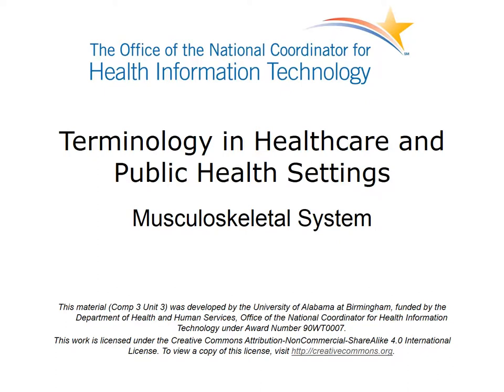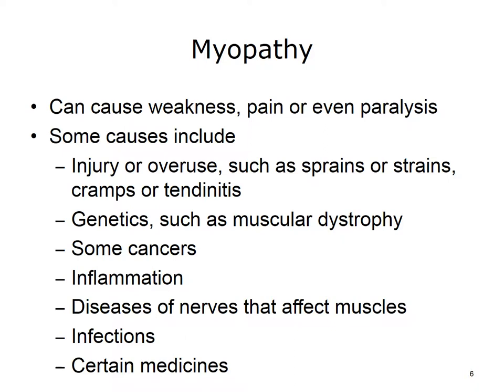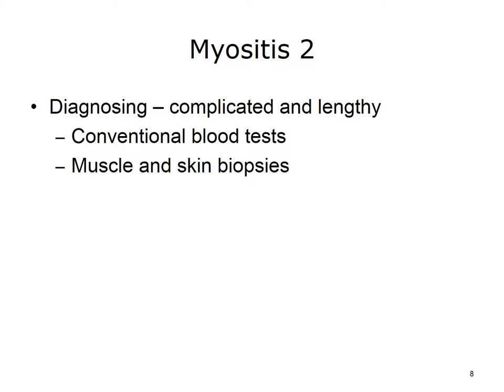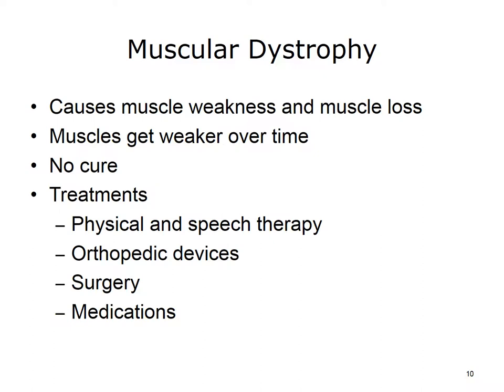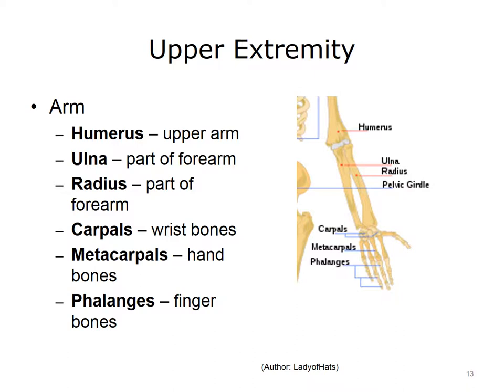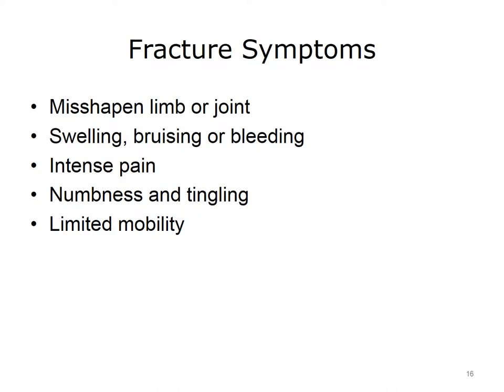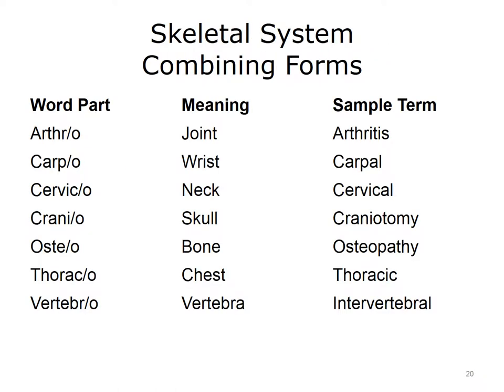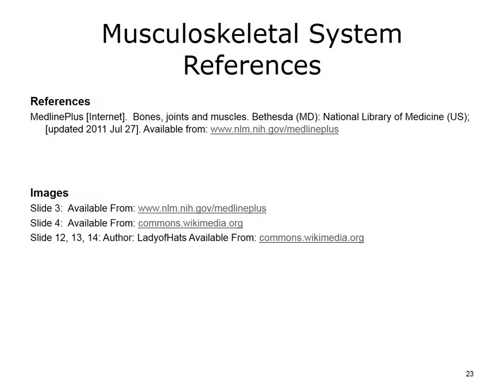comp3 unit3 lecture video